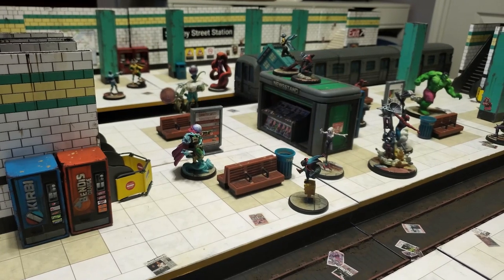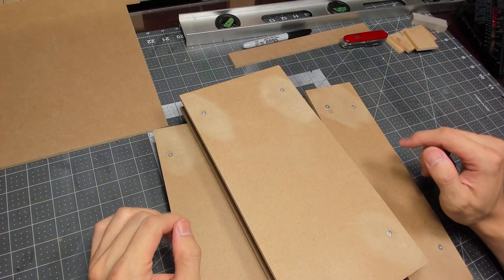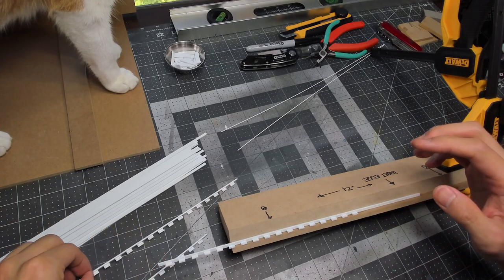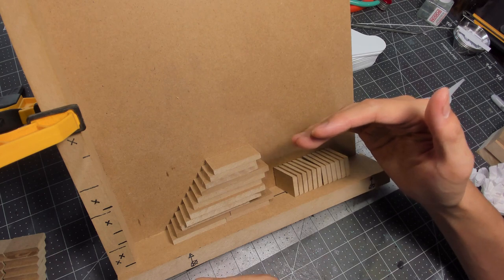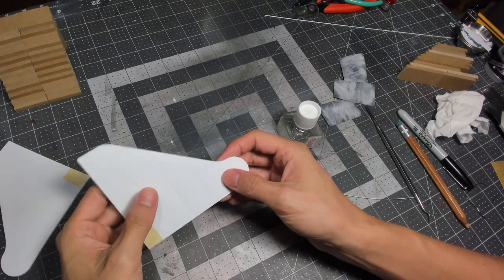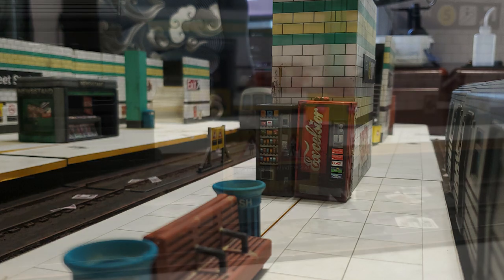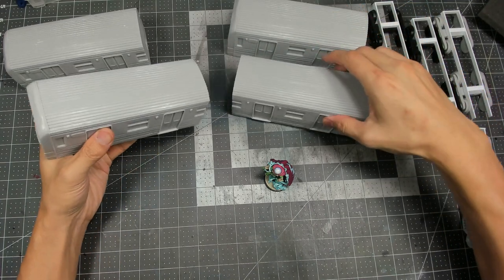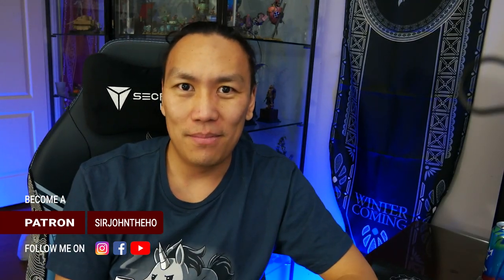How-To Build a Modular Subway Board | Hobby Tutorial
In this video, I wanted to document my process of planning and building my modular subway board for Marvel Crisis Protocol. Everything you see is a combination of scratch-built elements made with MDF boards, as well as 3D printing a lot of the scatter terrain and bits.

Timestamps

0:00 - Intro
0:17 - Vision
1:03 - Planning
4:00 - Transport and Storage
4:49 - Building the Platforms and Board Pieces
9:37 - Making the Rails
12:10 - Building the Stairs and Escalators
18:51 - Making the Graphics and Textures
22:57 - 3D-Printing the Scatter Terrain (plus hiccups)
26:43 - Making the Trains
32:35 - What's next?
33:28 - Wrap up